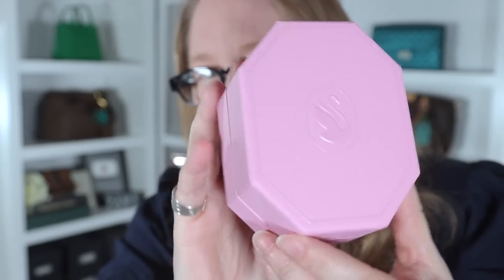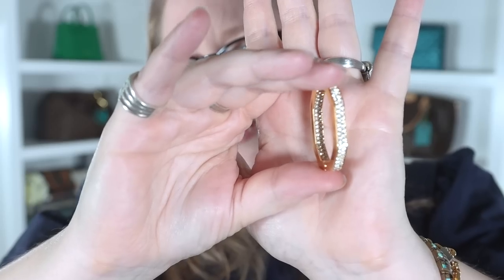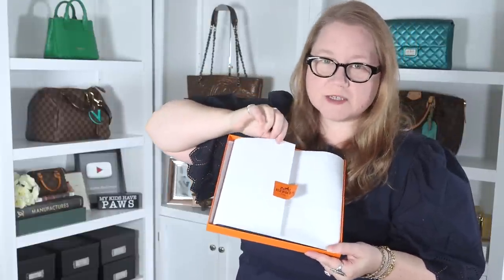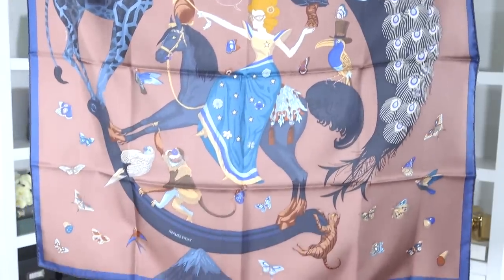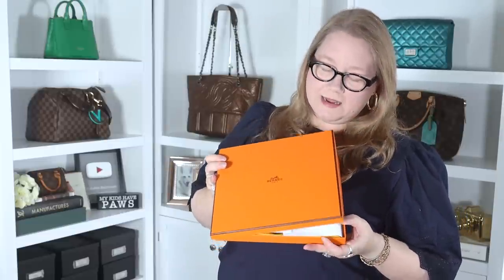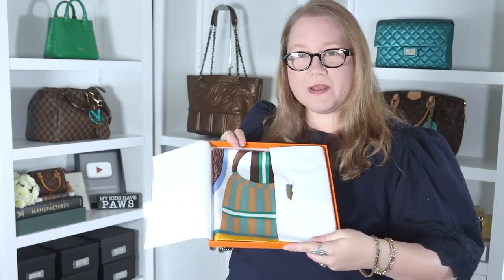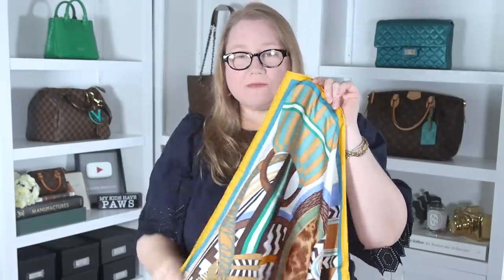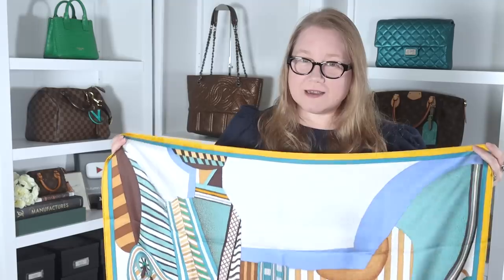DOUBLE Hermes Unboxing: One Has a Hidden Surprise! || Autumn Beckman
I hope you enjoy these two items I got from the Hermes spring/summer 2022 collection as well as the hidden surprise on the second one. That surprise makes me so happy! :)

Items.
Swarovski lucent hoop earrings
Swarovski dextera hoop earrings

Videos.